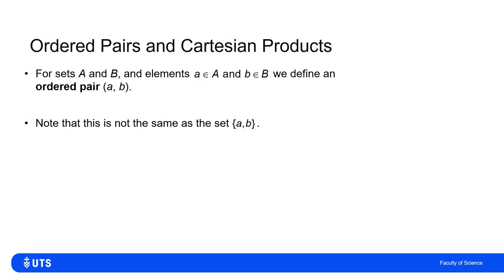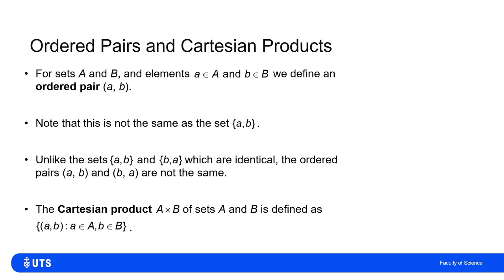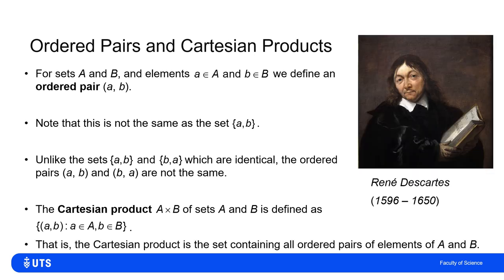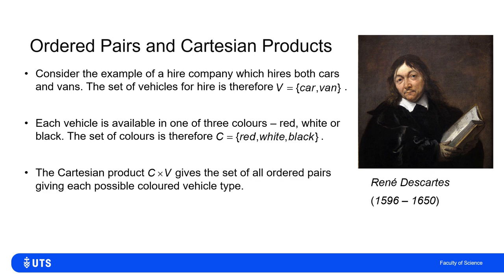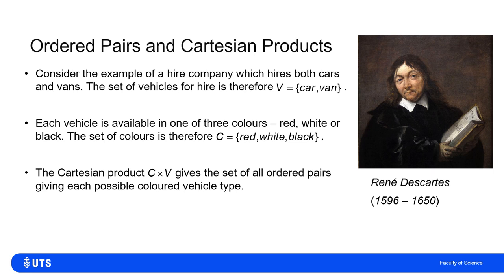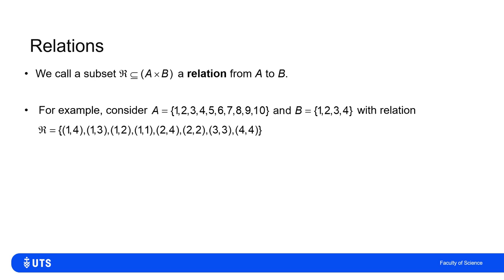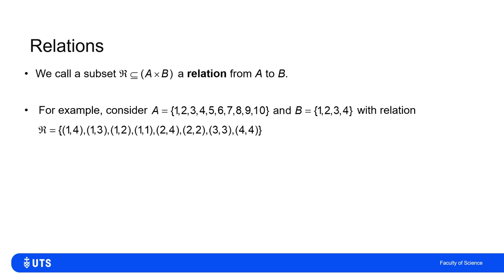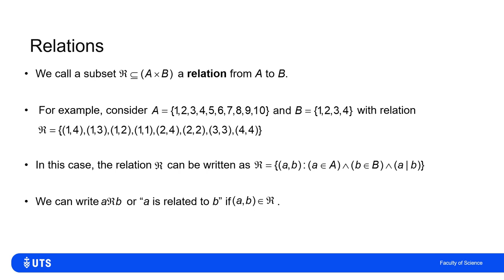Ordered Pairs, Cartesian Products and Introduction to Relations